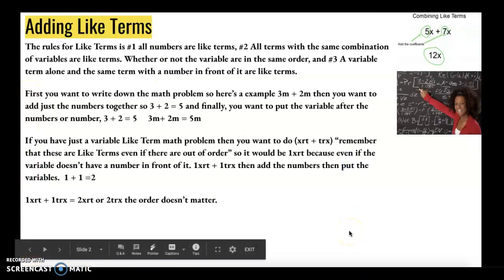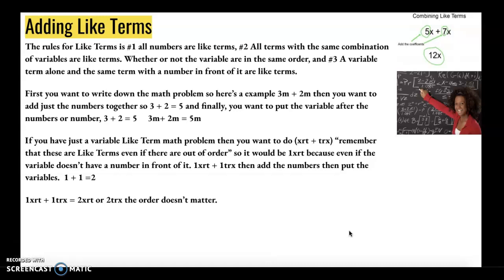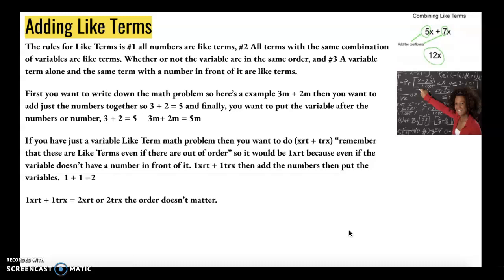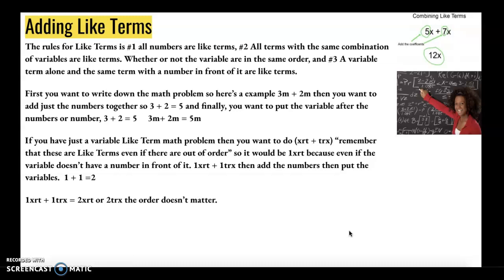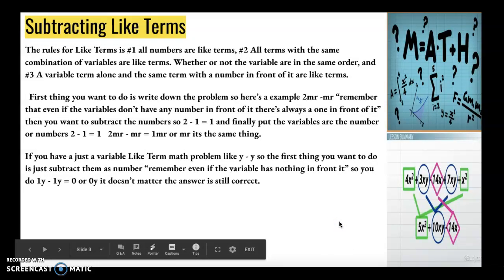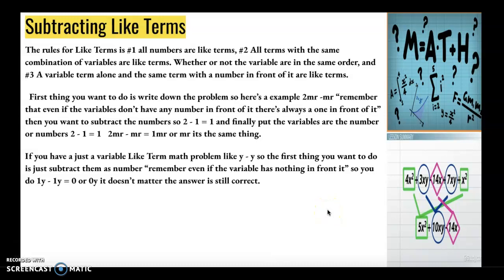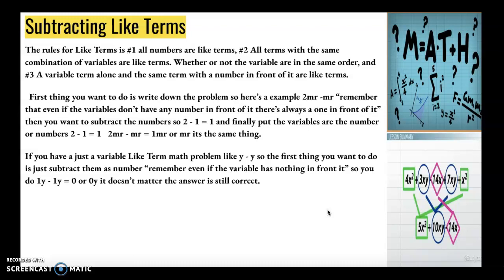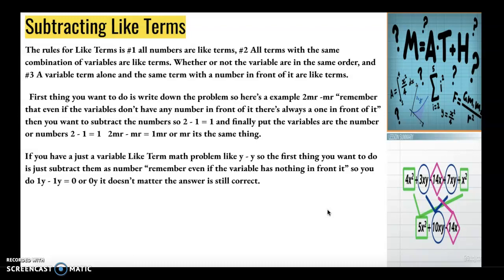Adding and Subtracting Like Terms #2